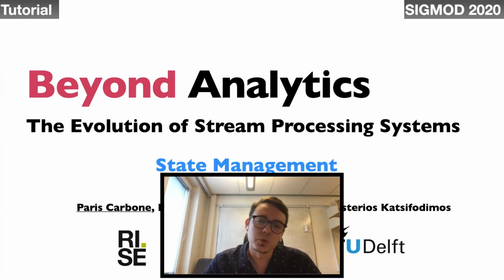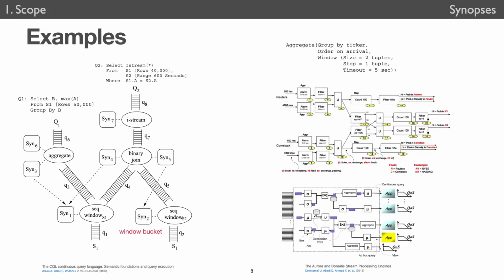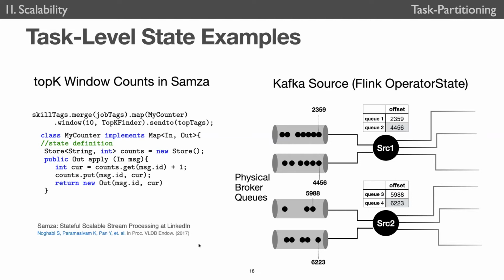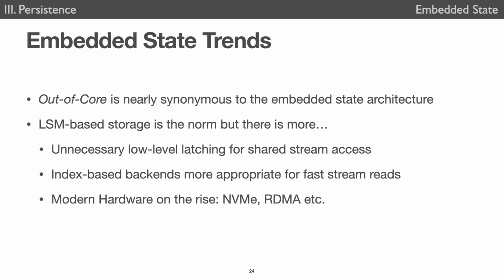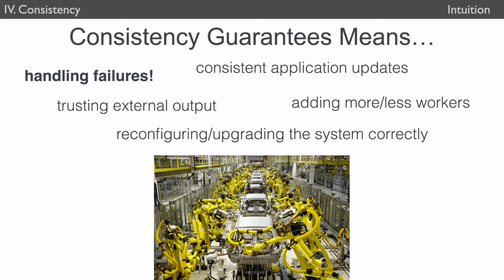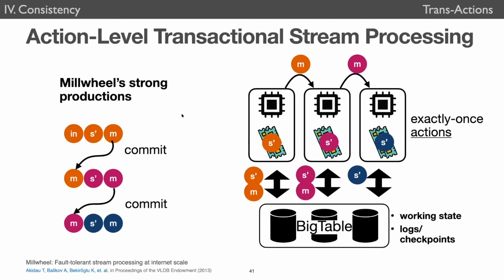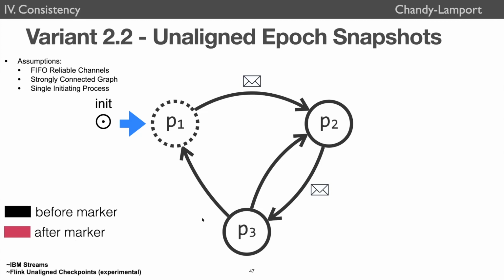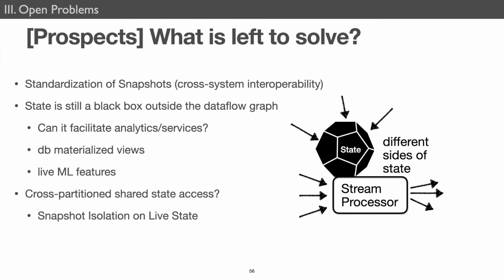Beyond Analytics: the Evolution of Stream Processing Systems (SIGMOD'20 Tutorial) - PART 3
Part 3: State management

Tutorial for the 2020 ACM SIGMOD International Conference on Management of Data.

Tutorial Overview: Stream processing has been an active research field for more than 20 years, but it is now witnessing its prime time due to recent successful efforts by the research community and numerous worldwide open-source communities. The goal of this tutorial is threefold. First, we aim to review and highlight noteworthy past research findings, which were largely ignored until very recently. Second, we intend to underline the differences between early (’00-’10) and modern (’11-’18) streaming systems, and how those systems have evolved through the years. Most importantly, we wish to turn the attention of the database community to recent trends: streaming systems are no longer used only for classic stream processing workloads, namely window aggregates and joins. Instead, modern streaming systems are being increasingly used to deploy general event-driven applications in a scalable fashion, challenging the design decisions, architecture and intended use of existing stream processing systems.

Paris Carbone (RISE)
Marios Fragkoulis (Delft University of Technology)
Vasiliki Kalavri (Boston University)
Asterios Katsifodimos (Delft University of Technology)